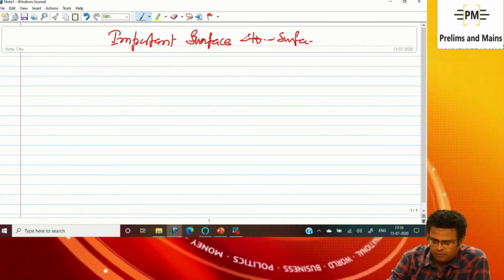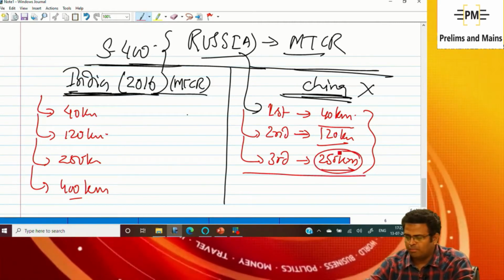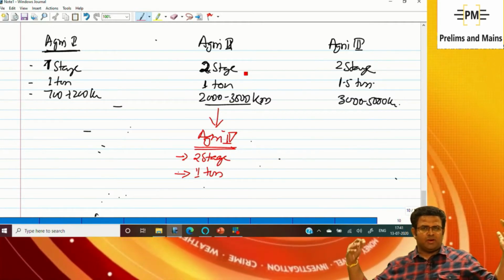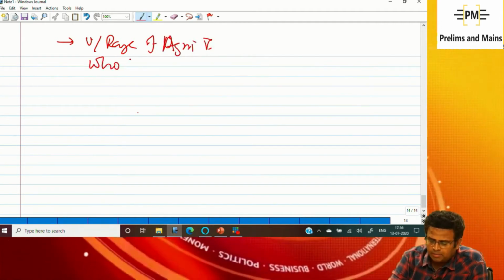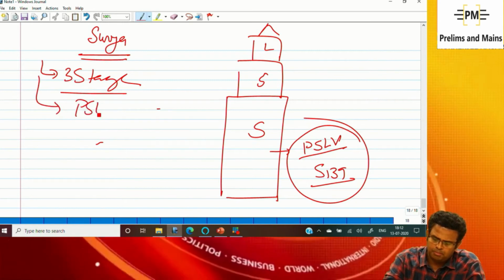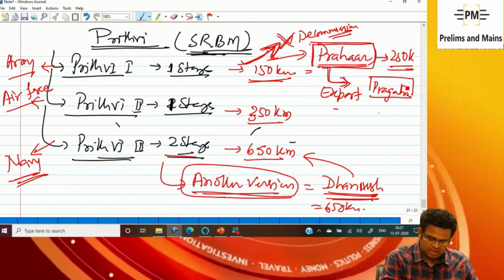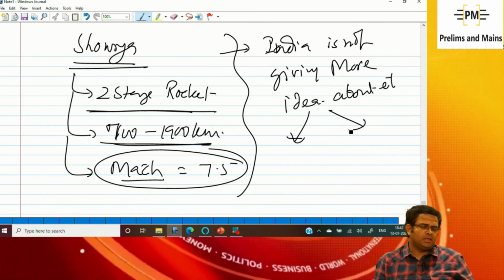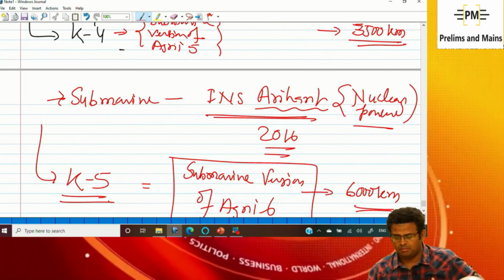Defense Technology Lec 2